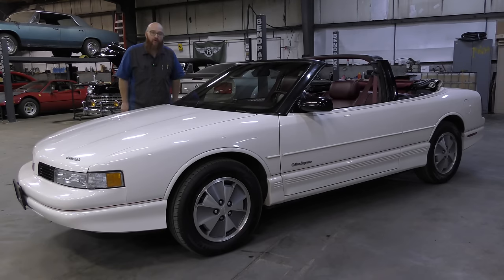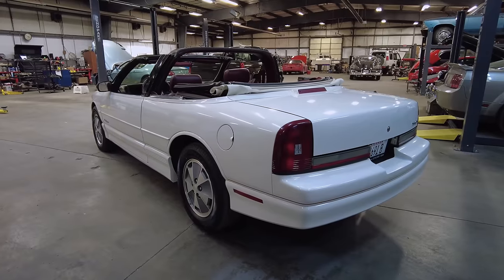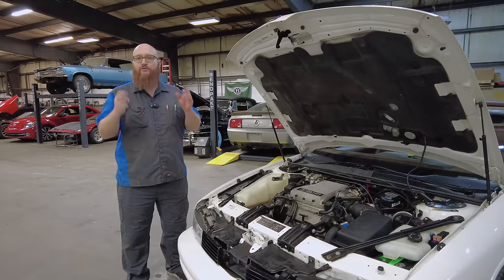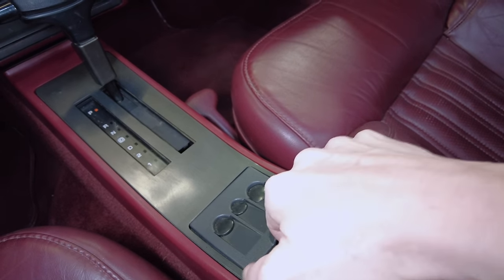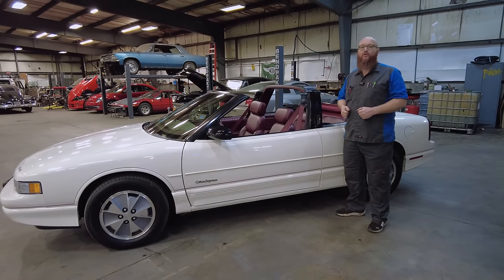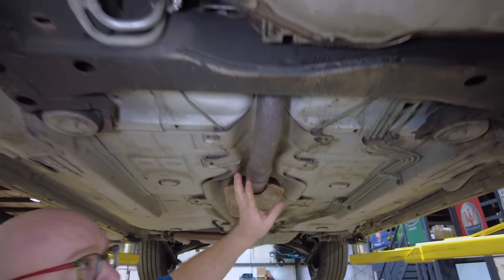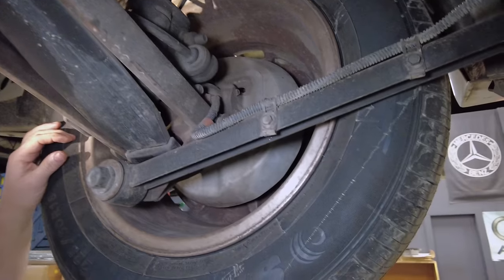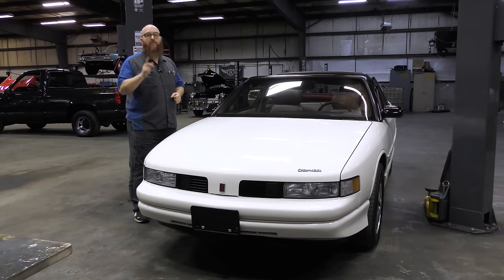A REAL Survivor! This 1991 Cutlass Supreme is MINT! It Will BLOW Your Mind!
Another great Eurasian Bob @euroasianbob9268 find! This 1991 Oldsmobile Cutlass Supreme Convertible is absolutely MINT! You have to see it to believe the condition its in. ➡️ Don't forget to check out @MrsWizardsWays